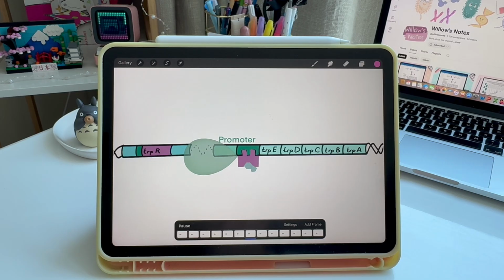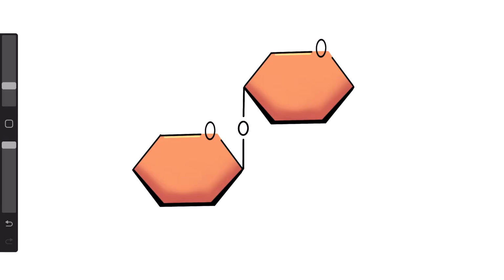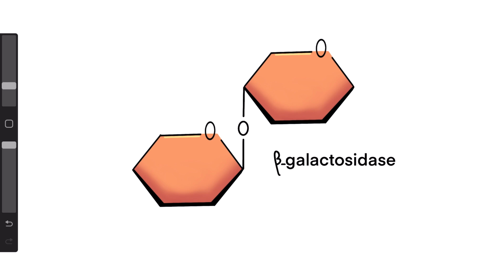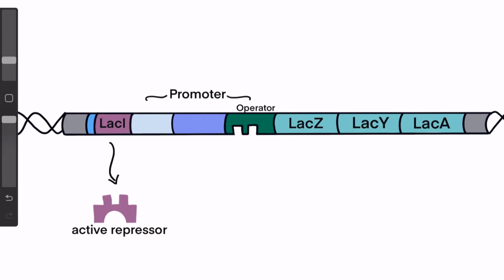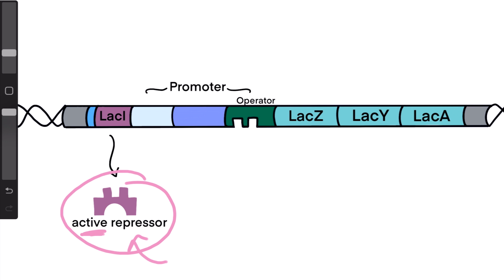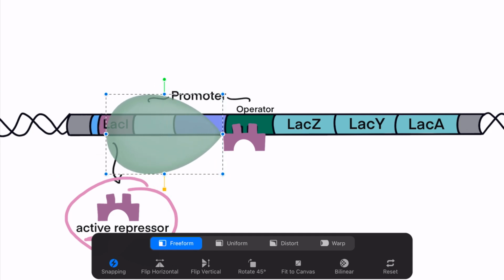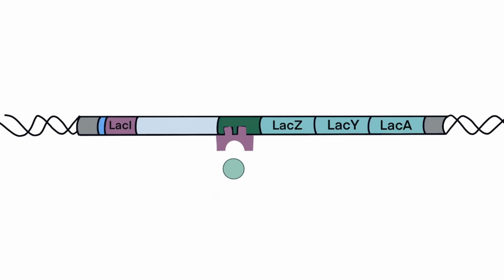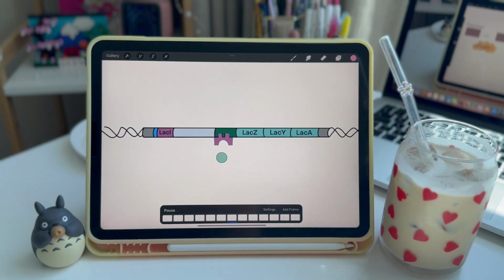lac operon - Gene Regulation In Bacteria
Lac Operon Made Easy | Gene Regulation in Prokaryotes (IB Biology, AP Bio, GCSE)

This video breaks down the lac operon in a simple and easy-to-understand way. Learn how prokaryotic gene expression works, what the repressor, operator, and promoter do, and how E. coli uses lactose to turn genes on and off. Great for students studying IB Biology, AP Biology, or GCSE Biology. Perfect for revision or last-minute exam prep!